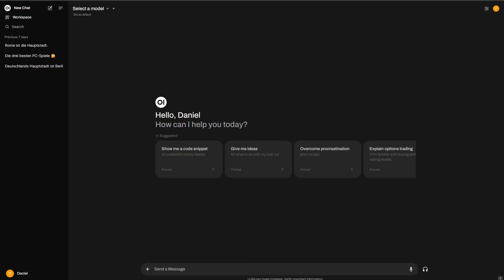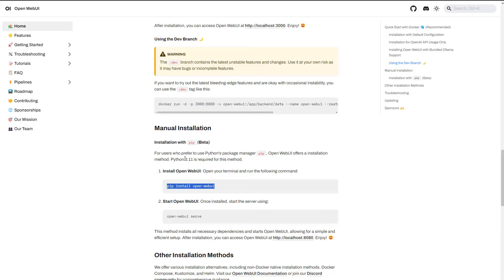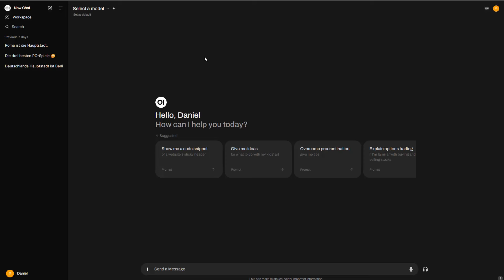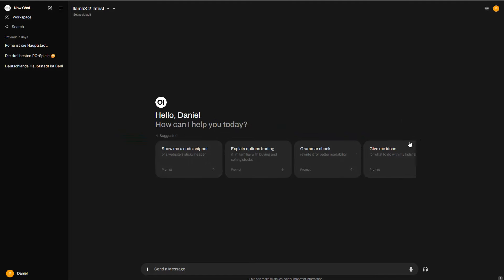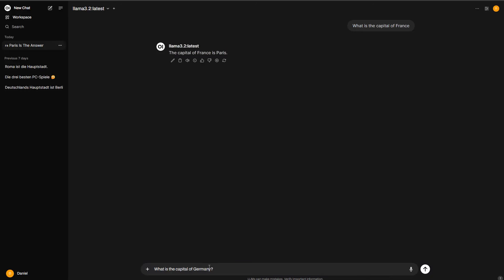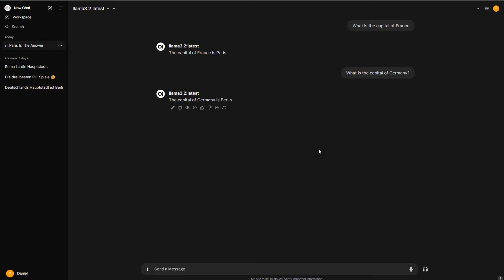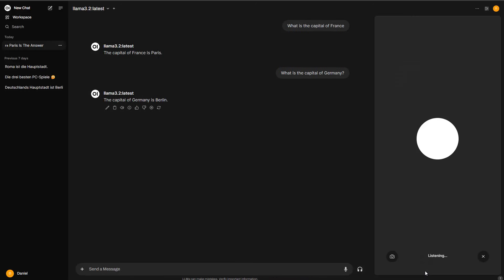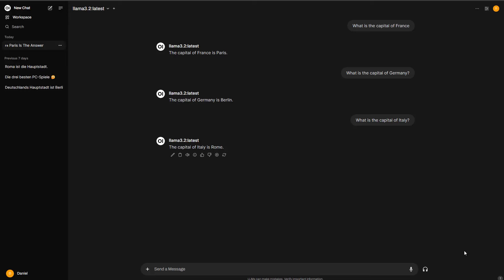I created a local free ChatGPT Clone with Voice and now code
CHatGPT now has Audio and Voice capabilities BUT many limitations
What if we want a local chatgpt clone for free which is private and has conversational capabilities
We can talk to a local AI model

In this video we learn step by step how you can create your own private secure local AI voice model with audio capabilites without writing code (or lets say only 1 line of code to be frank :))